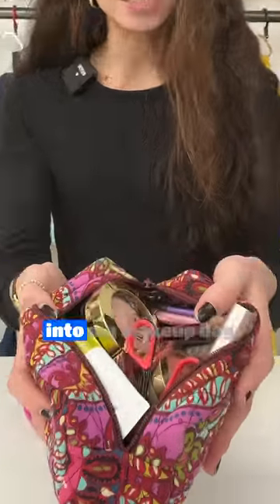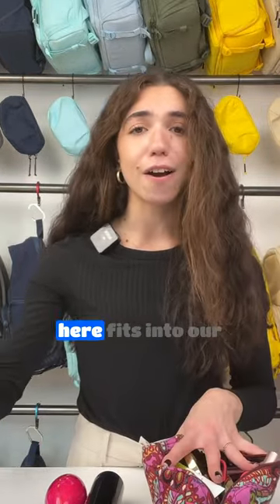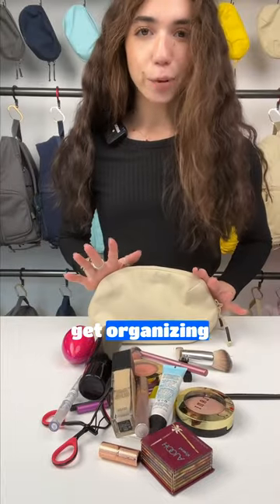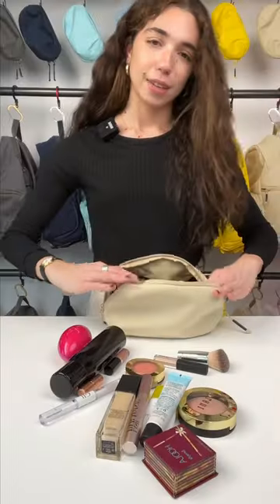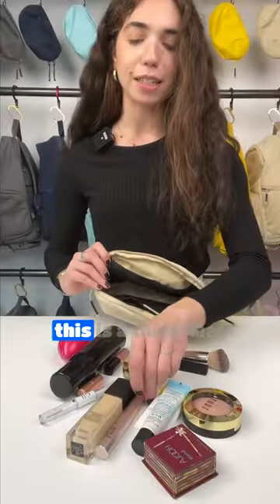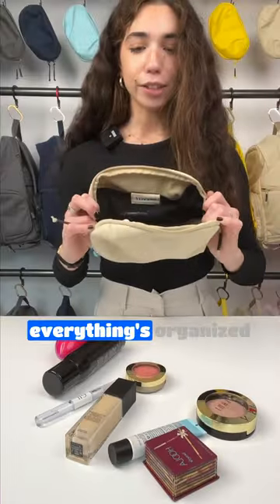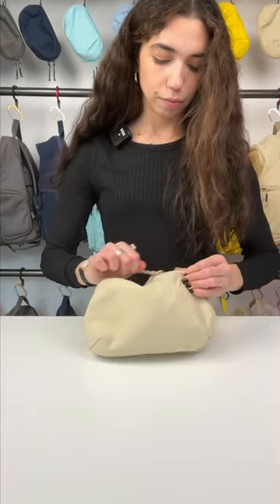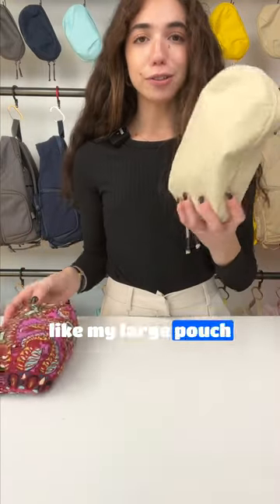Can YOUR makeup bag hold this much?